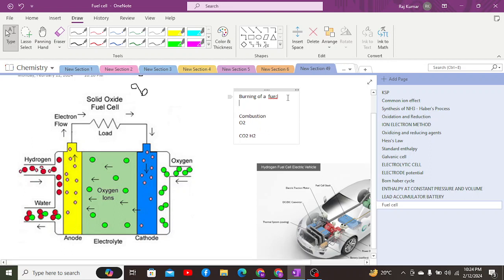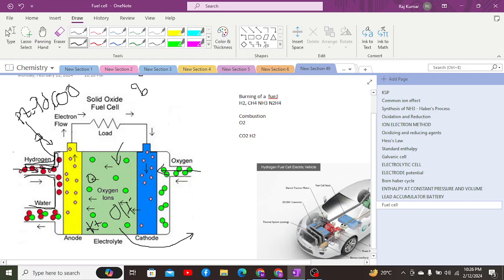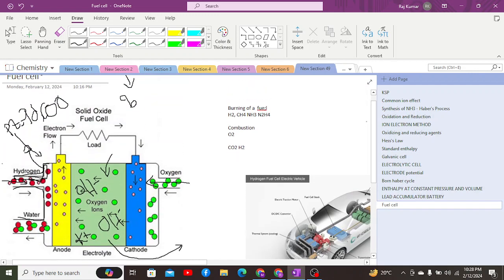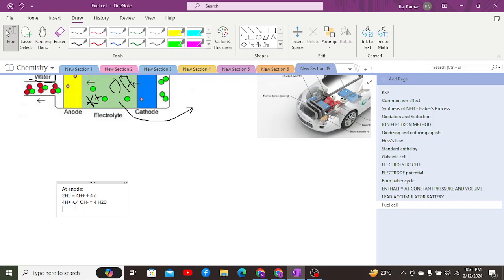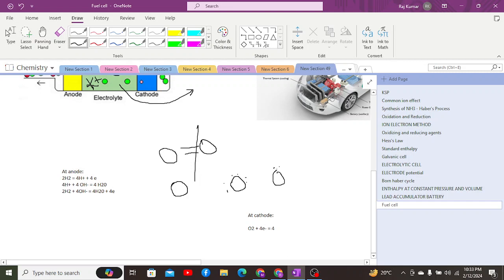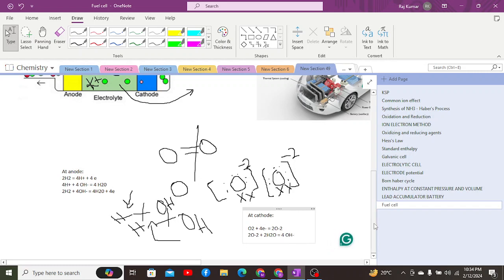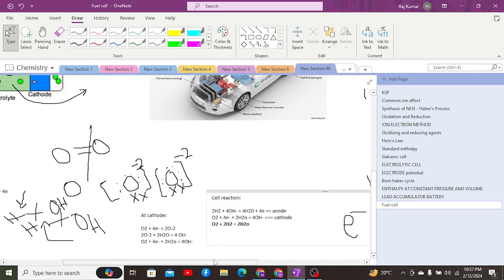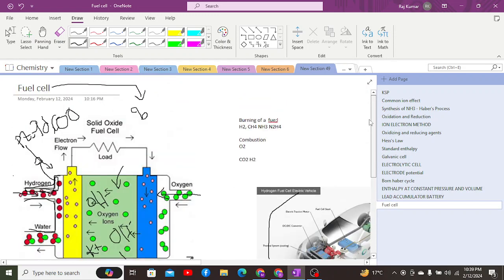Fuel Cell | Electro-Chemistry | Learn With Raj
In this video, we have discussed the detailed study of the Fuel Cell.